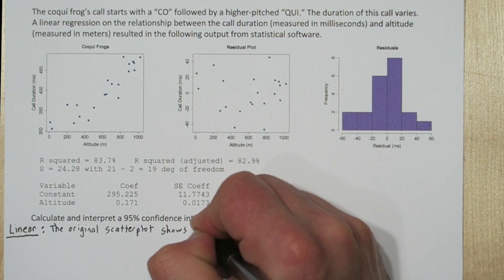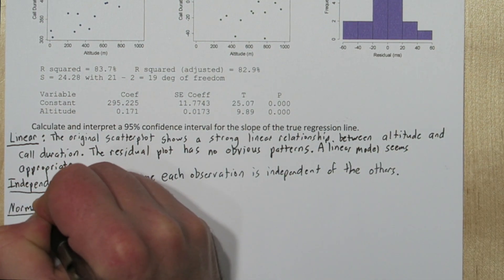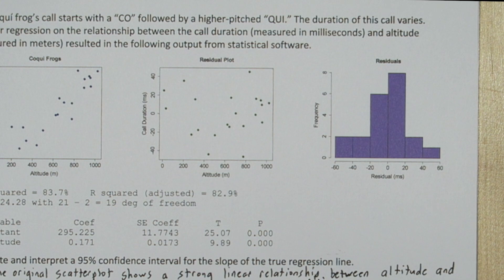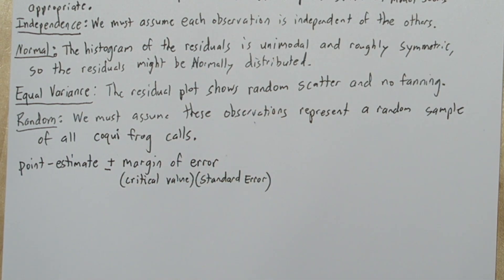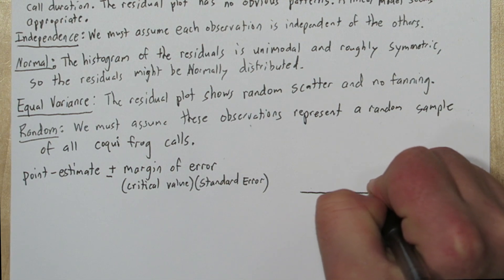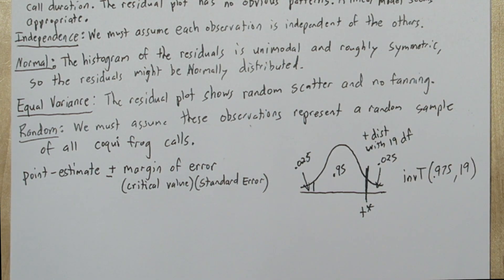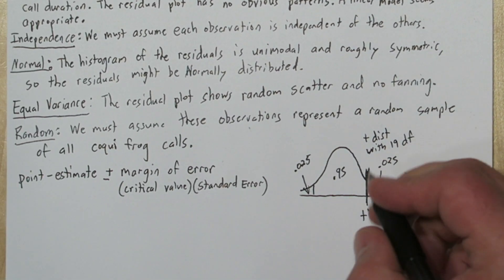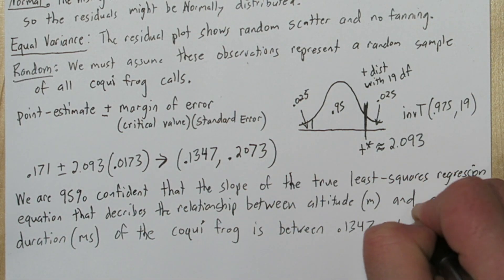Confidence Interval for True Slope of Population Least-Squares Regression Line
We construct a confidence interval for the true slope of the population least-squares regression line. First we check conditions: linear, independent, normal, equal variance, and random.